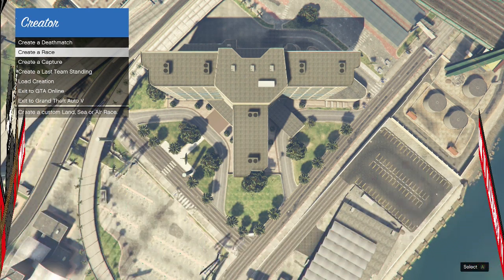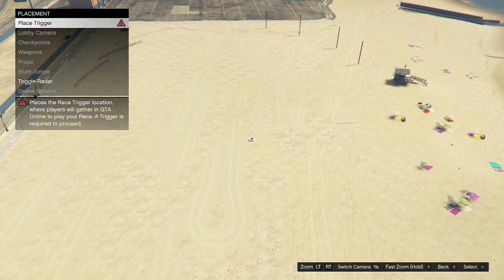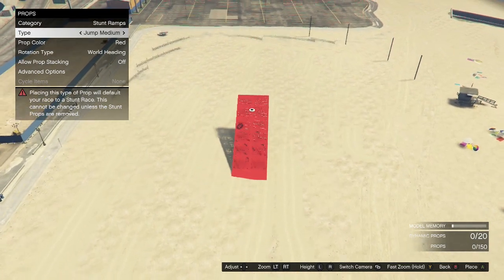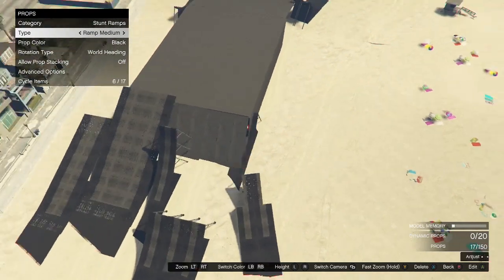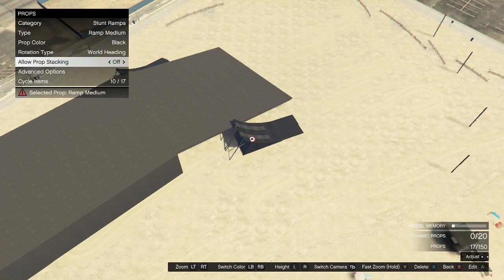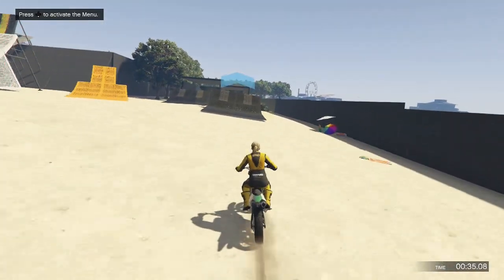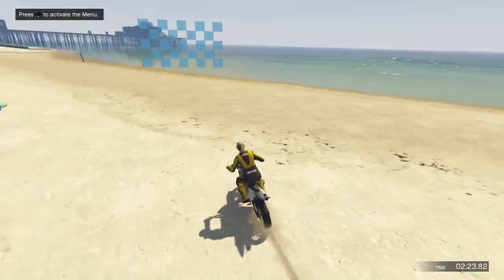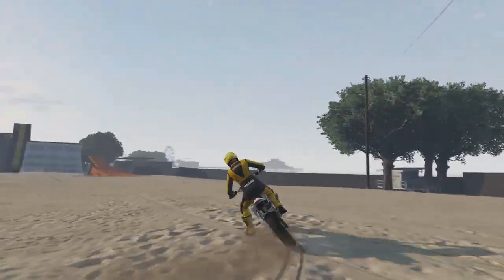How To Create A Freestyle MX Course For Beginners! - GTA 5 Online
Lets take a few minutes today to show you how to create a freestyle motocross compound the easiest and simplest way in GTA 5 online to allow you to set some jumps up at your own skill level and at your own desire! These "How To" videos on the channel are by far some of the most successful edits published and with the motocross aspect being very new to the channel, it is time we begin this thing correctly. LOTS TO COME WITH MX!